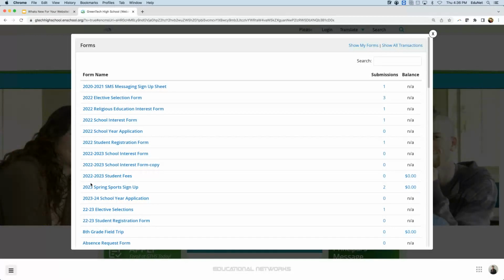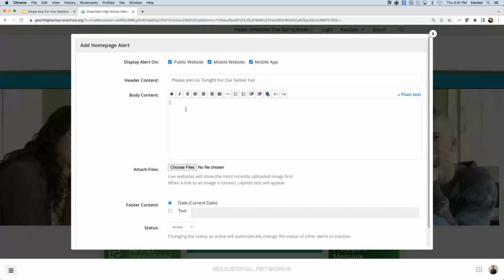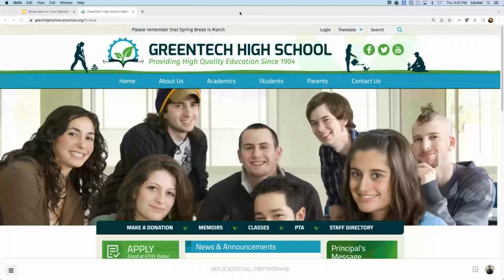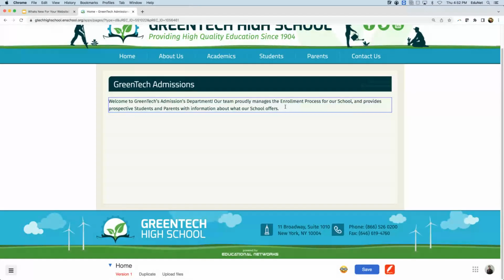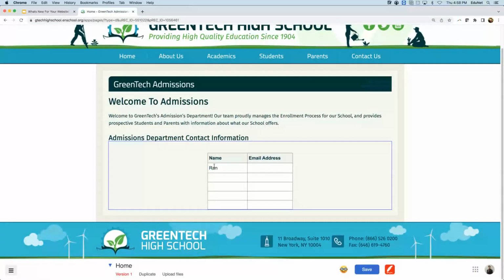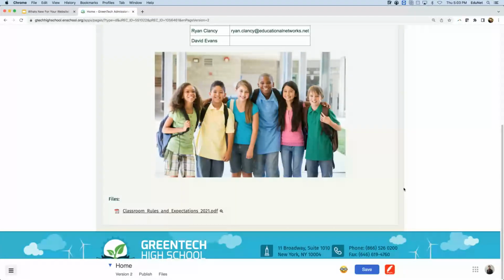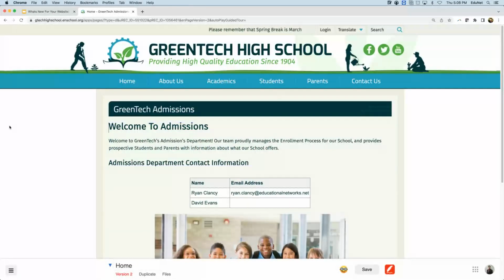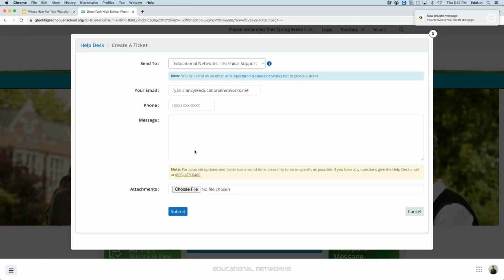Whats New For Your Website?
Learn about how you can share QR Codes for your online Forms, Email Filtering for Staff Contact Forms and more!